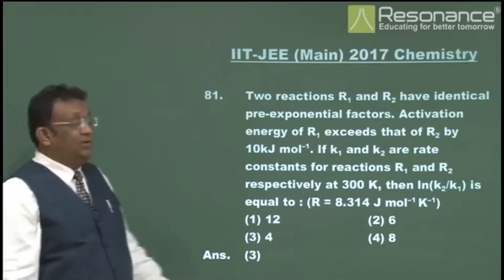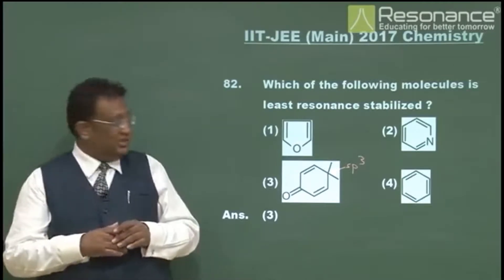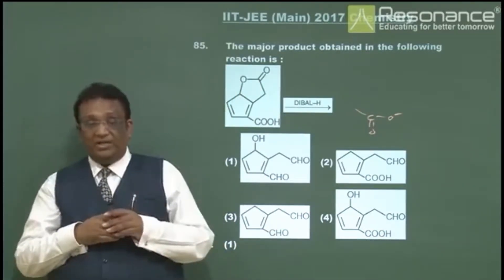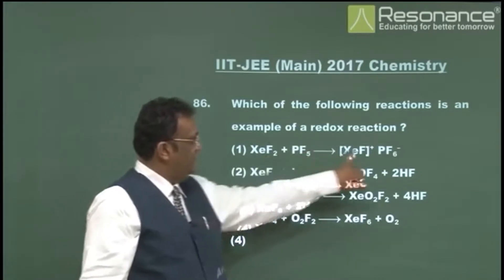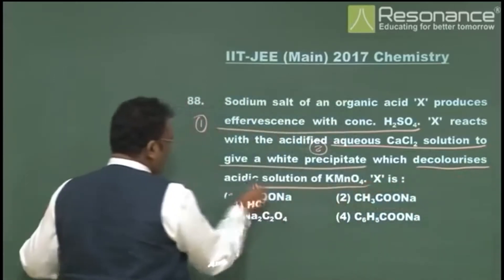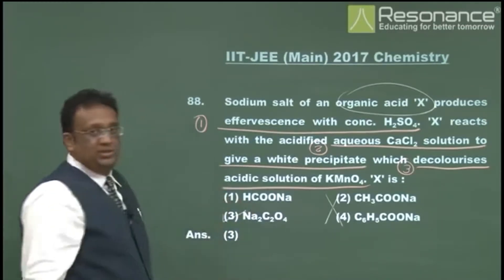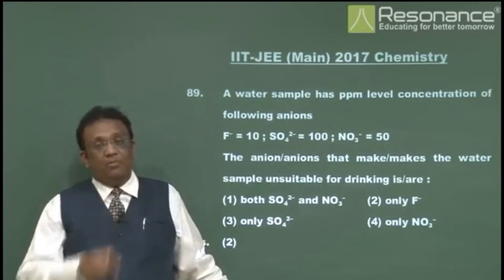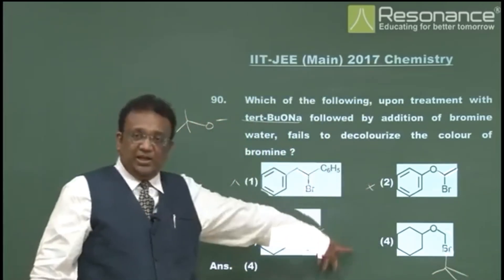JEE MAIN 2017 VIDEO SOLUTION BY SENIOR HOD OF RESONANCE